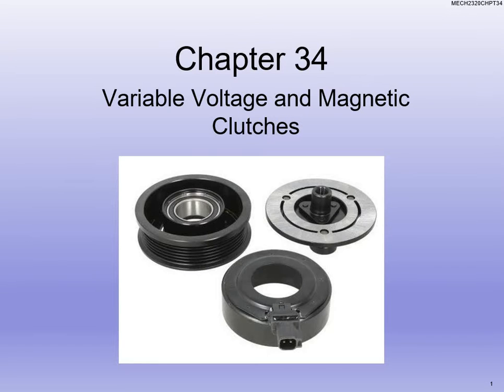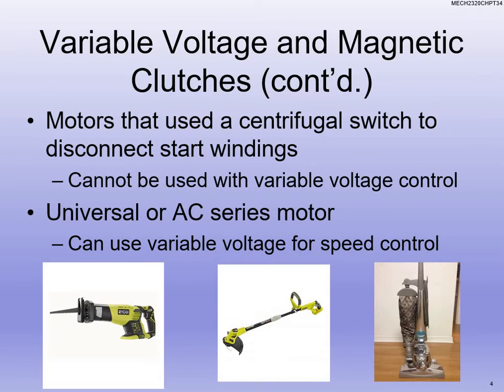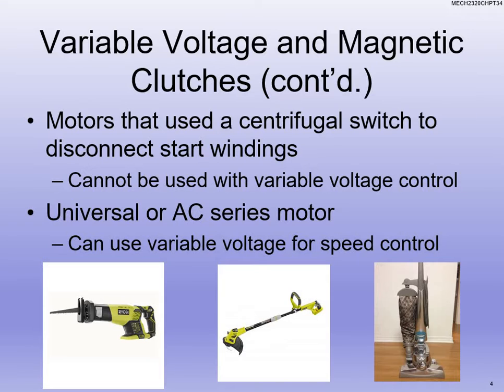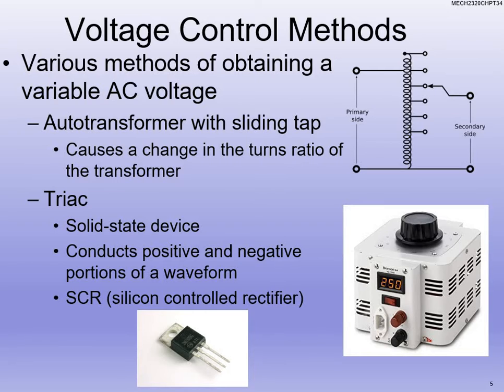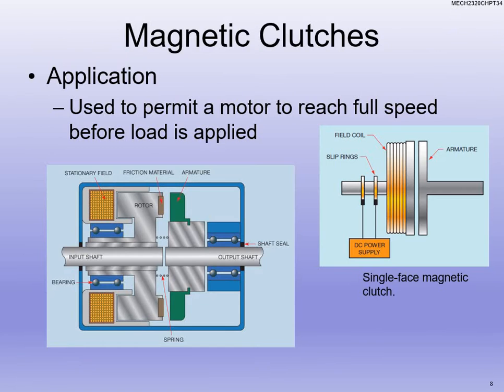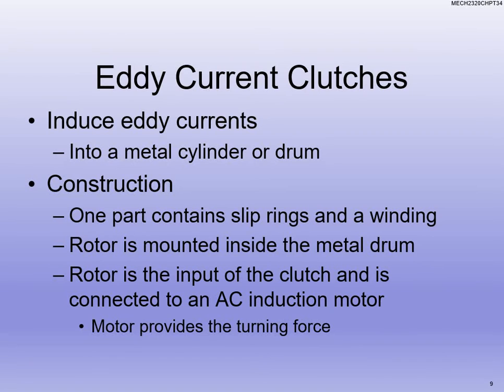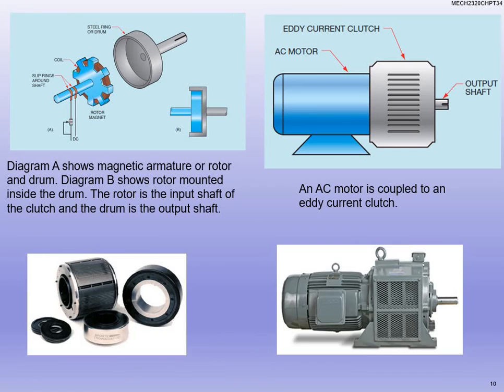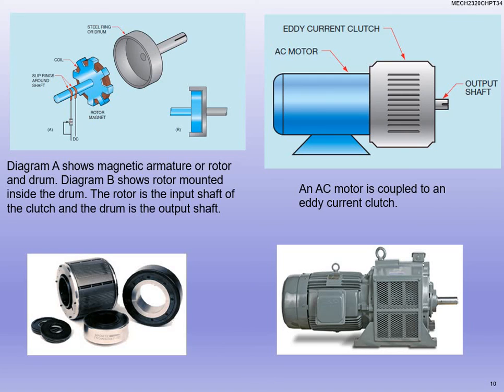MECH2320 Lecture 22 Chapter 34 Variable Voltage and Magnetic Clutches